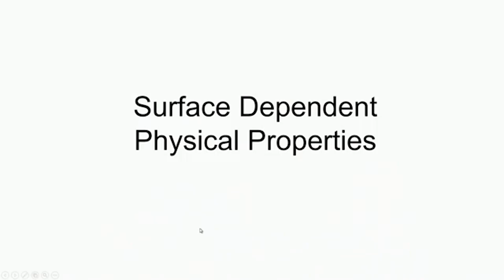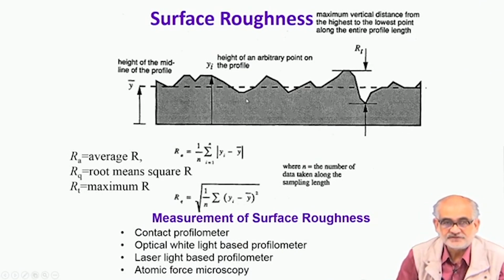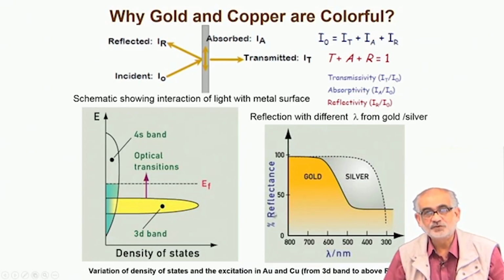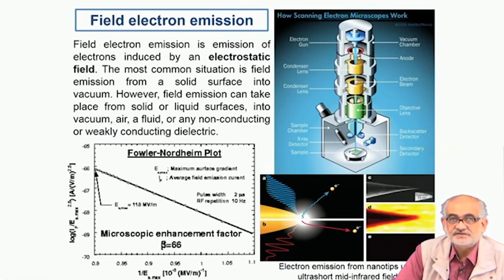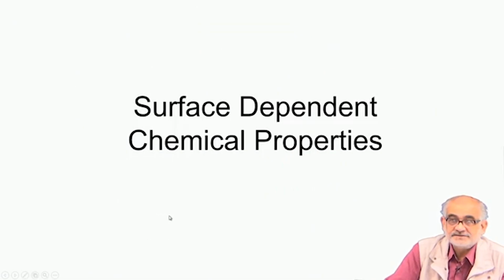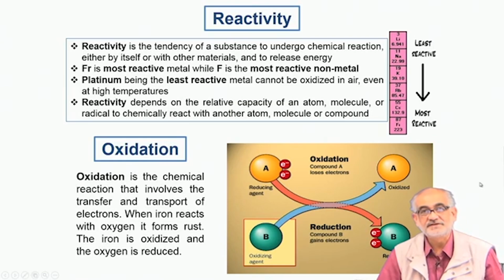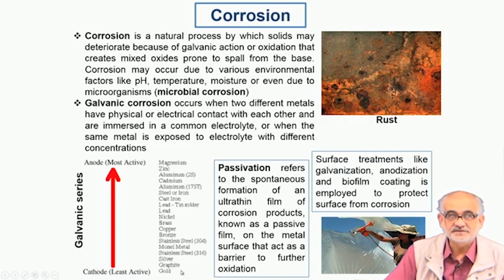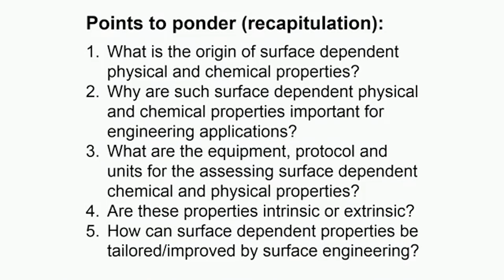Lecture 06 : Surface dependent physical and chemical property